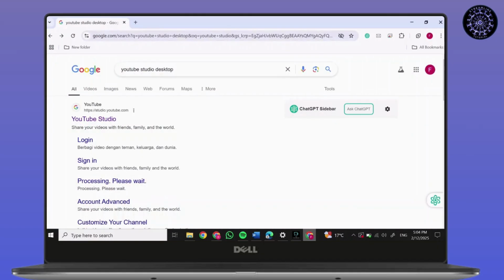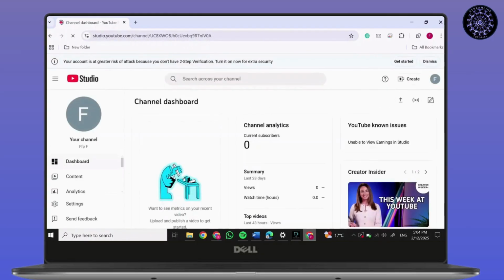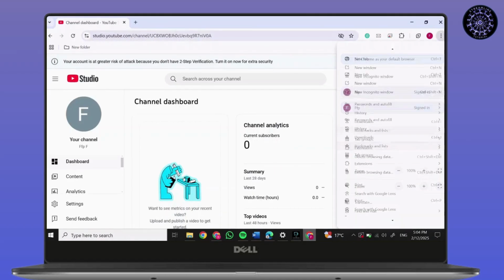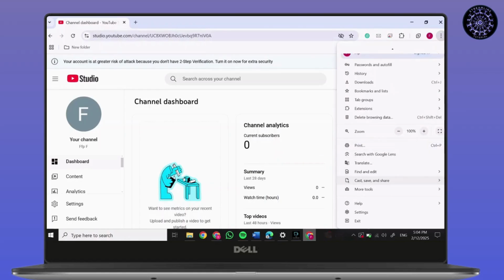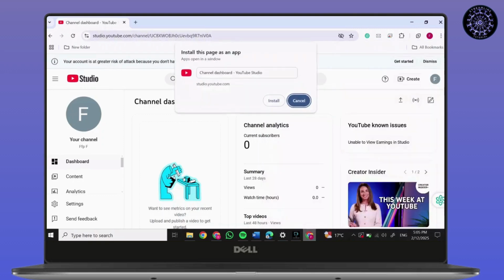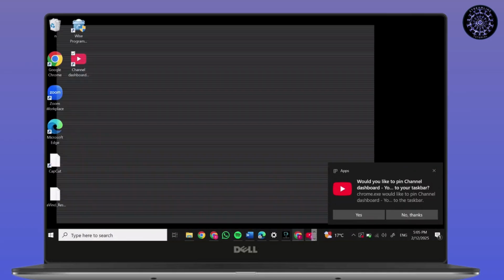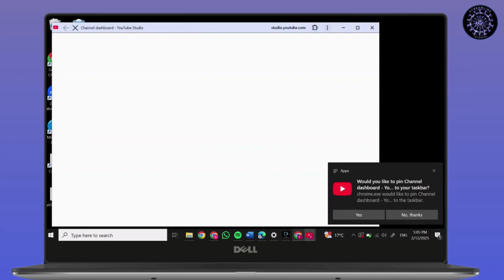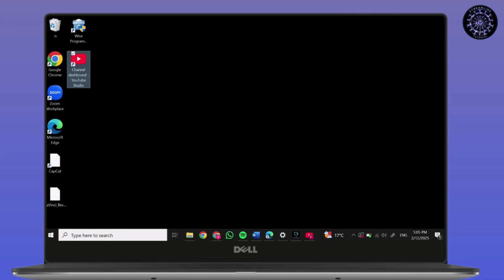How To Install YouTube Studio As A Desktop App: Easy Step by Step Tutorial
Welcome to our easy, step-by-step tutorial on "How To Install YouTube Studio As A Desktop App"! If you're a YouTuber looking to streamline your workflow, this video is for you. We'll guide you through the process of installing YouTube Studio as a desktop app, so you can access all your YouTube tools directly from your desktop. No need to open a browser every time—just follow these simple steps and get started today!

What You'll Learn:

How to install YouTube Studio as a desktop app
Step-by-step guide to using the YouTube Studio desktop app
Benefits of using the YouTube Studio desktop app
How to manage your YouTube channel more efficiently
Troubleshooting common installation issues
Timestamps:
00:05 How to install YouTube Studio as a desktop app
00:25 Step-by-step instructions
00:40 Benefits of the desktop app
00:55 How to use YouTube Studio app efficiently